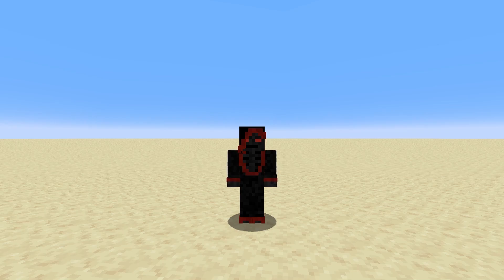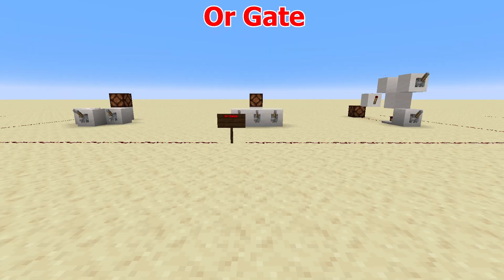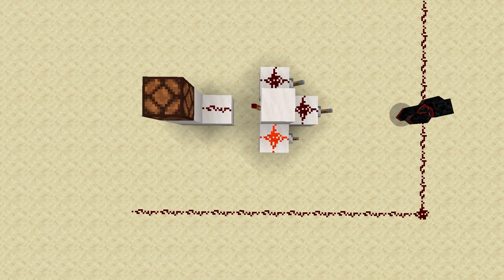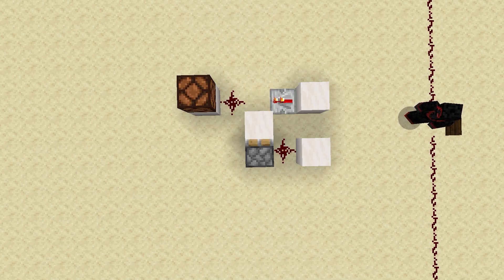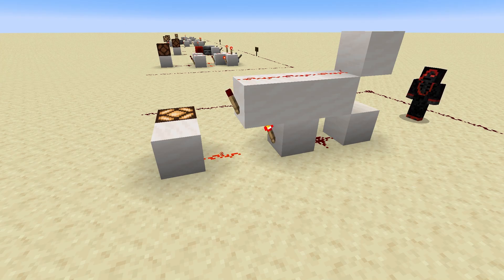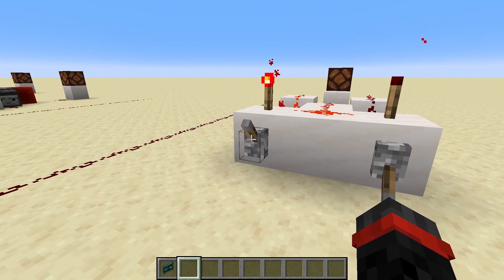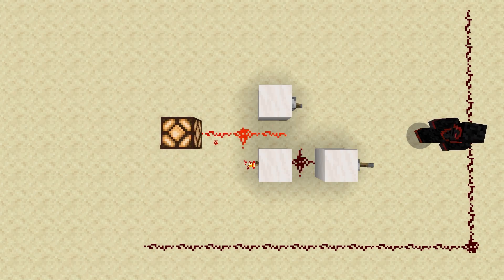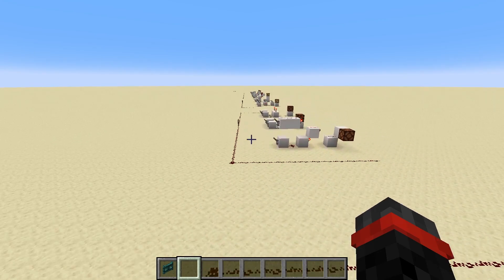Redstone Noob to Pro: Logic Gates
0:00 Logic Gates
0:17 NOT Gates
0:56 OR Gates
1:38 NOR Gates
2:04 AND Gates
3:08 NAND Gates
3:41 XOR Gates
4:31 XNOR Gates
5:06 Imply Gates
5:56 ? Gate

Logic gates take center stage in My latest Noob2Pro Redstone video. Uncover the secrets behind these decision-making devices and find out how a NOT gate can produce an inverted output from the input.

Want to see other gaming content and possibly some sneak peaks?